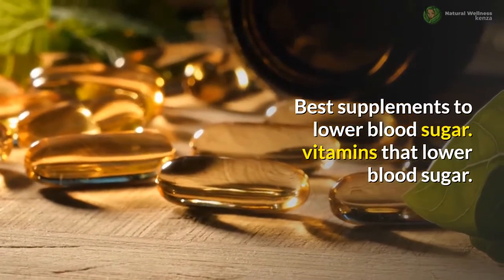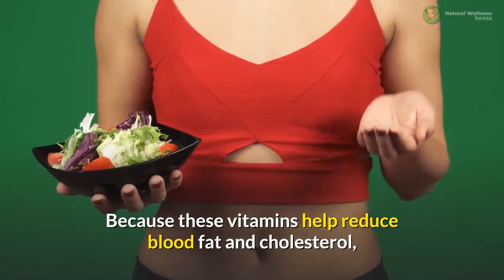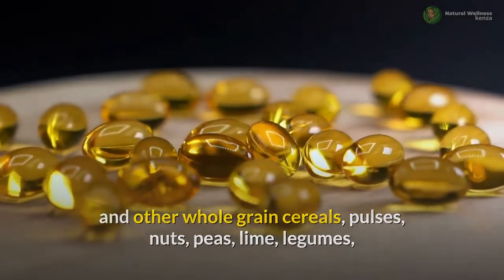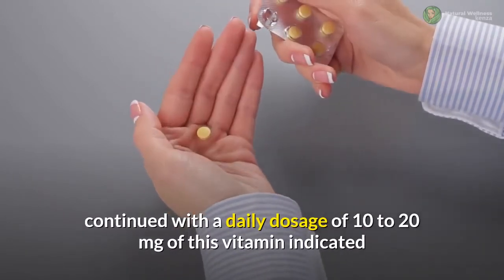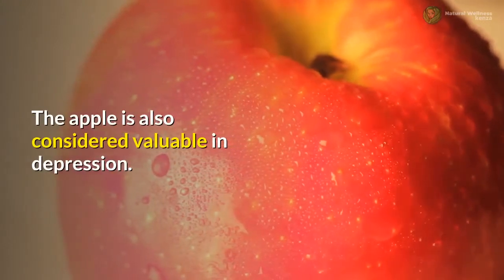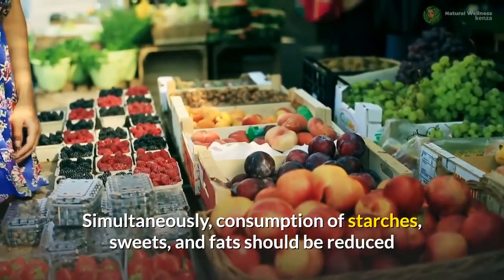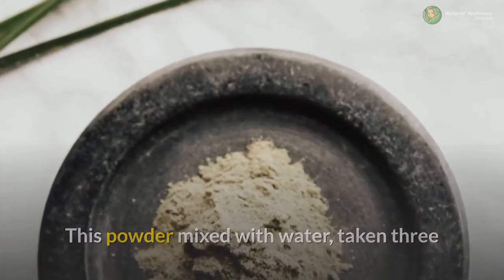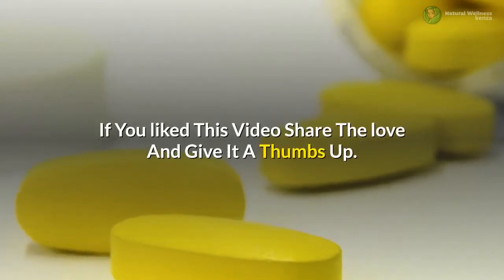Best Supplements To Lower Blood Sugar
In This video You Will Discover What Are The best supplements  and Vitamins That Lower Blood Sugar And What Are The best Natural Supplements And Treatments.
These Tips Will Serve You All Your Life.
So,Please Stay to The End of This Video.It Worth It.

Certain vitamins and minerals have been found beneficial in lowering blood sugar and thus useful in the treatment of diabetes but before all you must know what are the best supplements to lower blood sugar.
*HIGHLY RECOMMENDED PRODUCT :
* Dietary supplement  NATURAL SUGAR BALANCE
*FDA APPROVED
*MONEY BACK GUARANTEE
*full 180 days to try it out

Vitamin B complex – Vitamins of the B group are valuable in the treatment of diabetes. Despite and adequate intake of these vitamins, diabetics often have abnormally small amounts of vitamin B in their blood because of high urinary loss of exhibit symptoms of vitamin B deficiency. Marked clinical improvement has been reported in patients of diabetes with only 16000 units of daily supplements of vitamin B complex. Because these vitamins help reduce blood fat and cholesterol, they should be generously supplied at all times.
Thiamine or Vitamin B1 – Of the various vitamins of the B group, thiamine or vitamin B1 and pyridoxine or vitamin B6 is of special value in diabetes. Diabetic diet inadequate in vitamin B1, often leads to the development of neuritis, which is relieved as soon as large amounts of this vitamin are given. Vitamin B1 is said to be particularly valuable in preventing damage to the brain during diabetic acidosis. The greater the insulin requirement, the higher is the requirement for vitamin B1, pantheistic acid or vitamin B5 and biotin or vitamin B8.
The primary natural vegetable sources of thiamine are wheat germ, brewers yeast, the outer layers of rice, wheat and other whole grain cereals, pulses, nuts, peas, lime, legumes, dark green leafy vegetables, banana and apple. Those of pantheistic acid are wheat germ, whole grain bread, green vegetables and peanuts. Biotin is found in brewers yeast, rice bran, rice germ, rice polishing and peanut butter.
Pyridoxine or Vitamin B6 – When diet is inadequate in vitamin B6 or pyridoxine, and essential amino acid tryptophan, is converted into a substance known as xanthurenic acid. It has been shown in laboratory experiments that xanthurenic acid tends to damage the pancreatic tissue,that why you should know what best supplements to lower blood sugar and how to take theme.